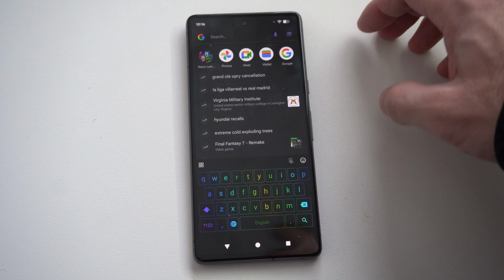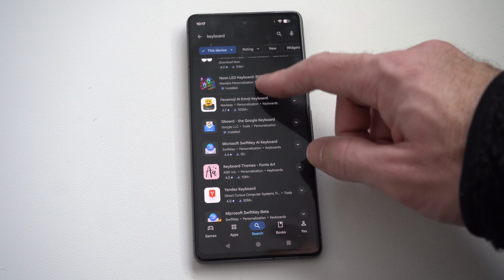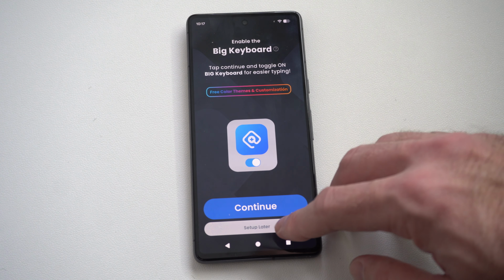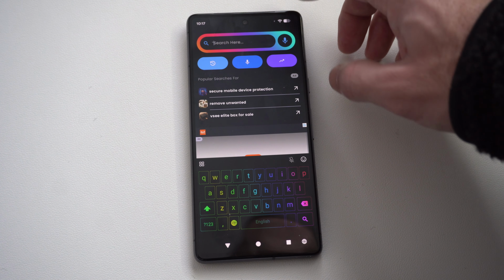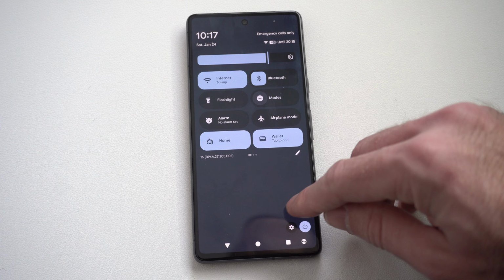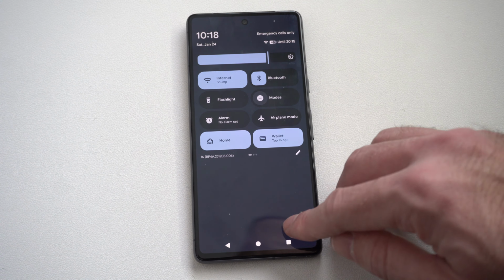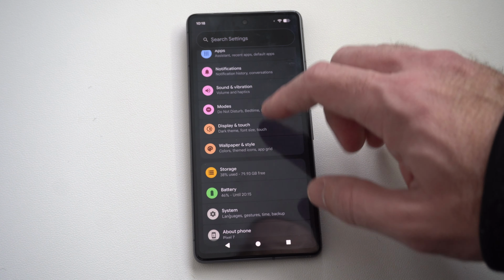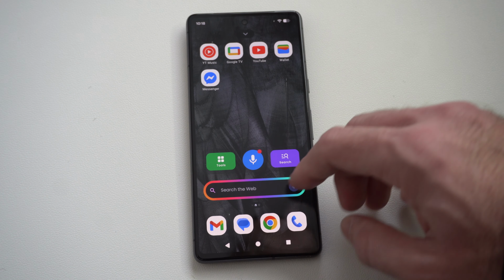How to Choose a Different Keyboard on your Android Phone (Best Method)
The best way to choose a different keyboard on Android is to first select a keyboard app that suits your needs, install it from the Google Play Store, enable it in settings, and then set it as your default or switch between keyboards on the fly.

Step 1 — Pick a Keyboard App
Android allows installation of both native and third-party keyboards. Popular keyboards include:

Gboard (Google Keyboard): Offers swipe typing, voice input, Google Translate, emoji/GIF integration, multiple language support, and customizable themes

Microsoft SwiftKey: Known for predictive text, swipe typing, customizable layouts, personal dictionaries, themes, and AI-assisted suggestions

Fleksy: Focuses on speed and gesture-based typing with extensive customization

Grammarly Keyboard: Provides real-time spelling and grammar correction, especially useful for professional writing

When selecting a keyboard, consider features such as predictive text, language support, swipe or gesture typing, privacy, and customizations.

Step 2 — Install the Keyboard
Open the Google Play Store.
Search for the keyboard (e.g., "Gboard" or "SwiftKey").
Tap Install and wait for the download to finish

Open the app and follow any prompts to grant necessary permissions.

Step 3 — Enable the Keyboard
Go to Settings System (or General Management)  Languages & Input  On-screen keyboard / Virtual keyboard

Tap Manage Keyboards.
Toggle on the keyboard you installed and ensure it is active

Step 4 — Set as Default Keyboard
While still in Languages & Input, tap Current Keyboard (or Default Keyboard) and select your new keyboard

Alternatively, when typing, tap the keyboard or globe icon on the input field to quickly switch keyboards without entering settings